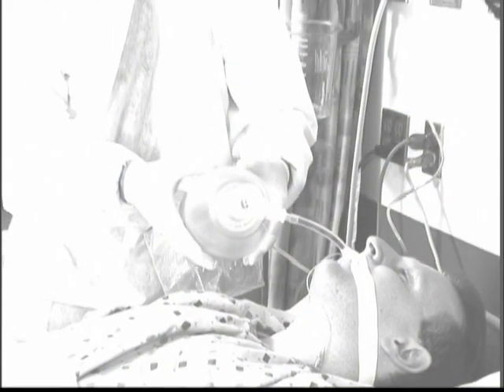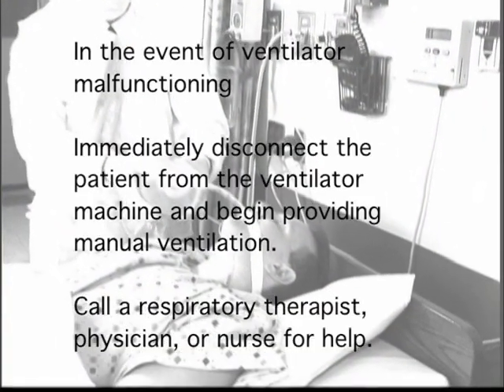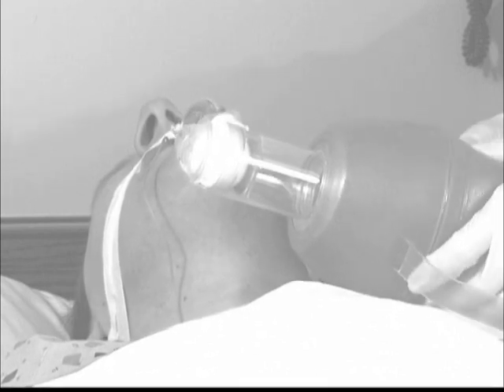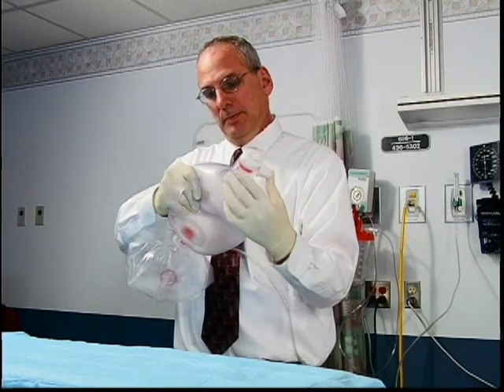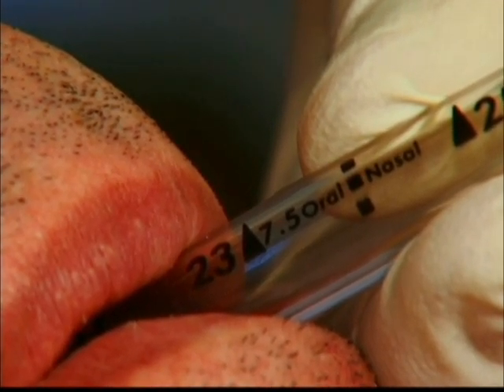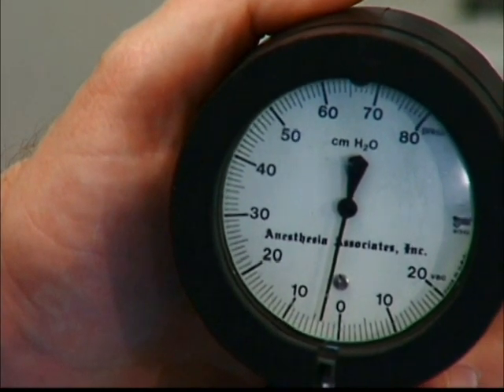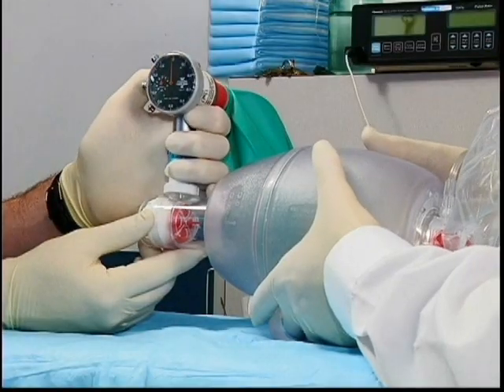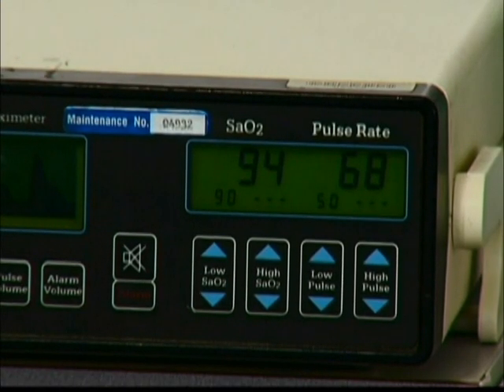Project XTREME - Part 4 - Manual Ventilation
Project XTREME - Part 4 - Manual Ventilation - Health and Human Services 2007 - AHRQ 07-0017-MW - Agency for Healthcare Resarch and Quality. Cross-Training Respiratory Extenders for Medical Emergencies.